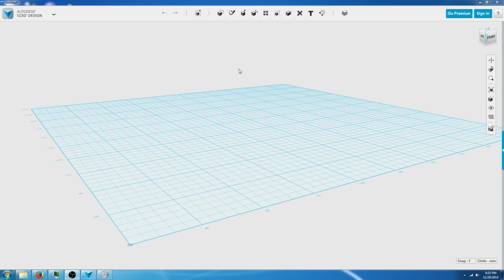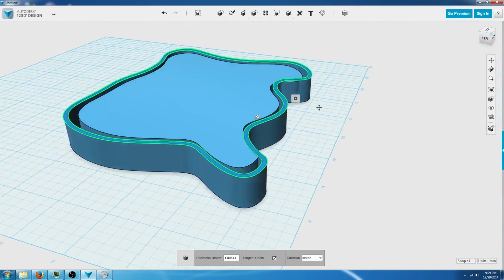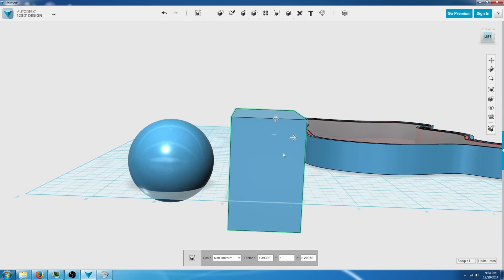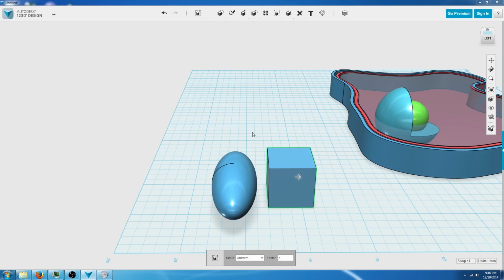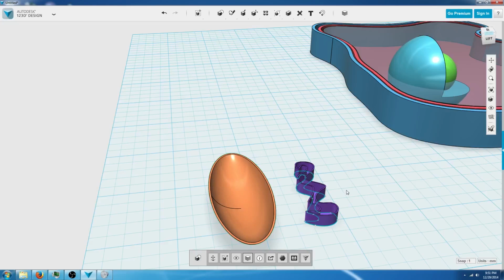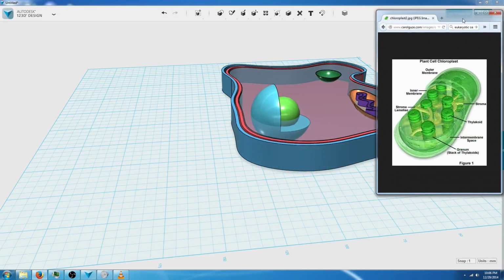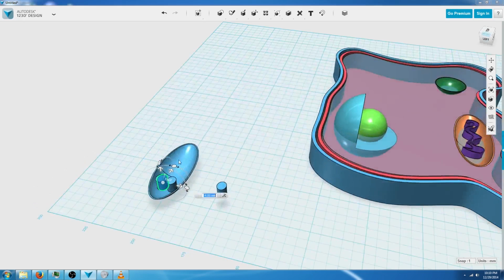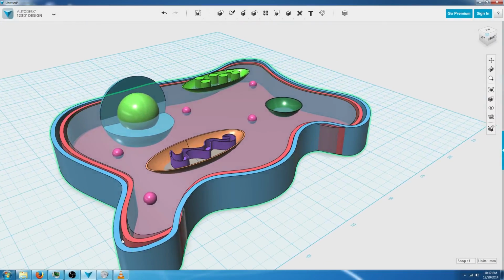Biology 1.1.1 Eukaryotic Cell Organelle Structures.